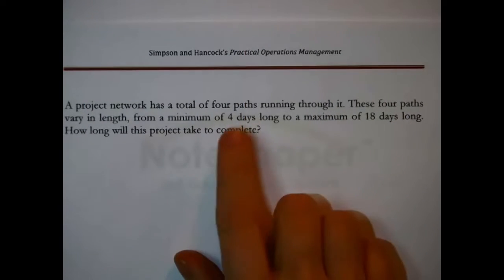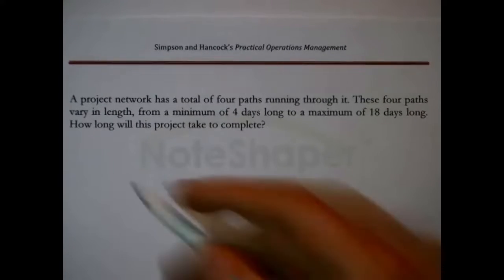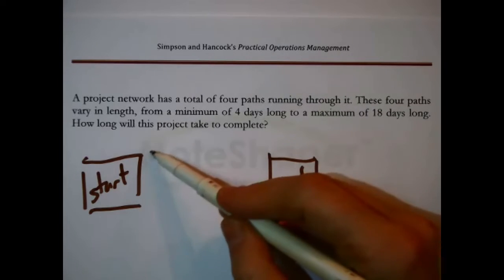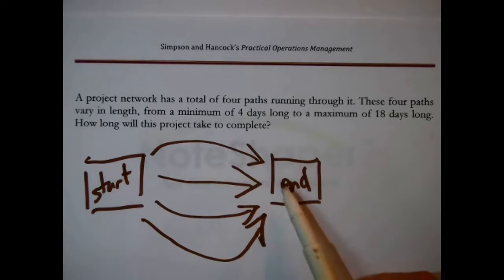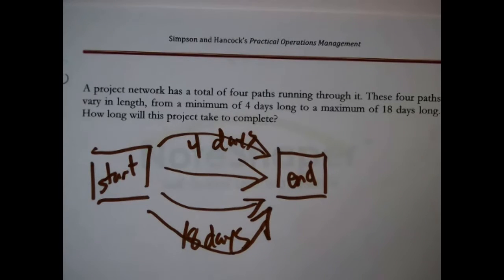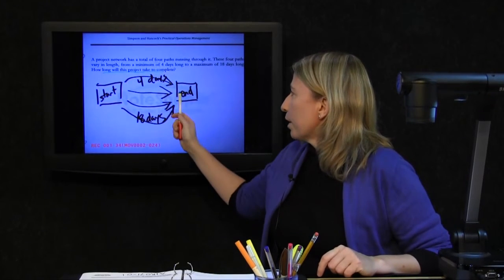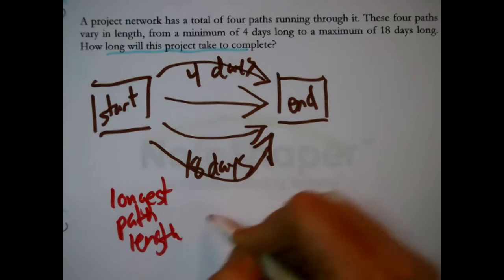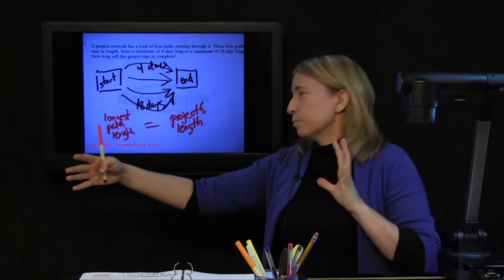Practical Operations Management, Ch 7, Project Management, Ramp Up #21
Download the Note Frame from noteshaper.com Practical Operations Management 2nd Edition, Chapter 7, Project Management, Ramp Up #21.